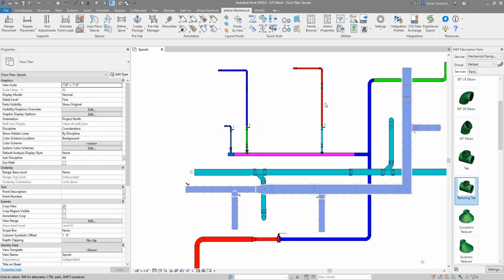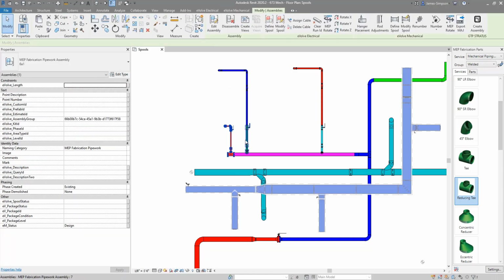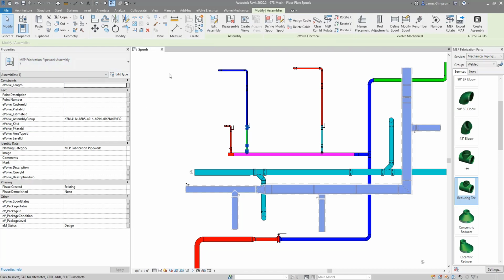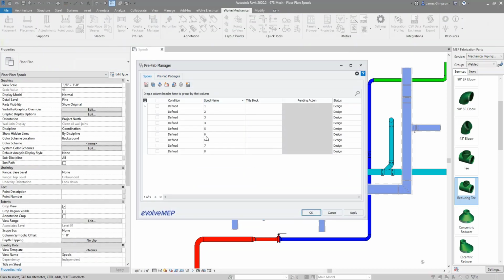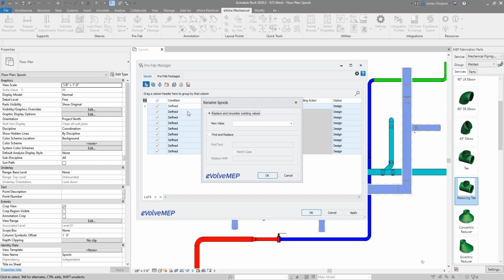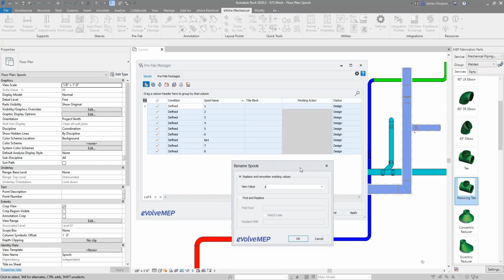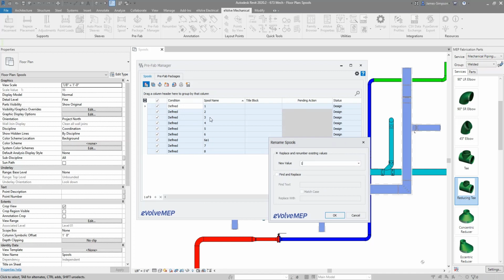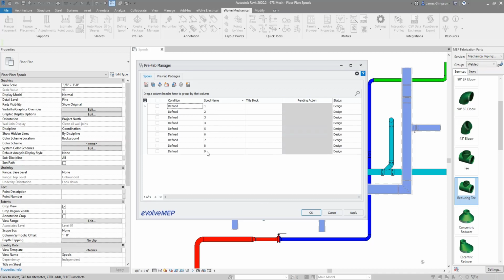eVolve Mechanical - Renaming Spools